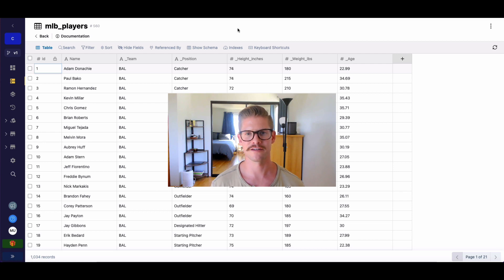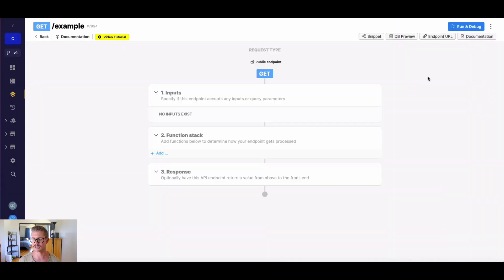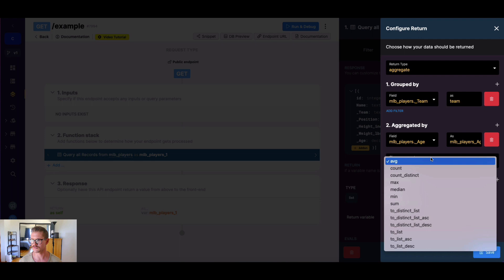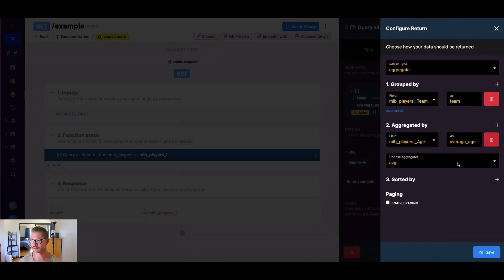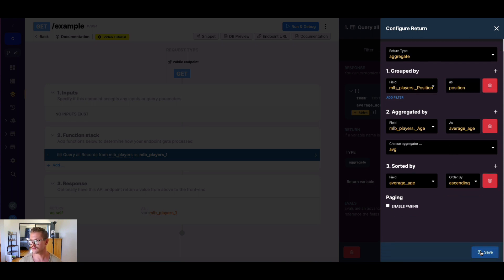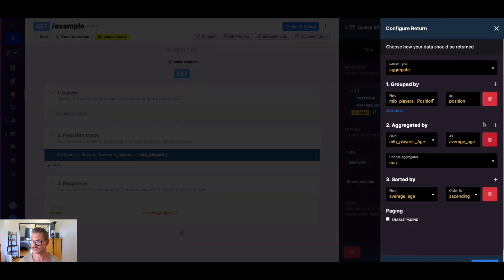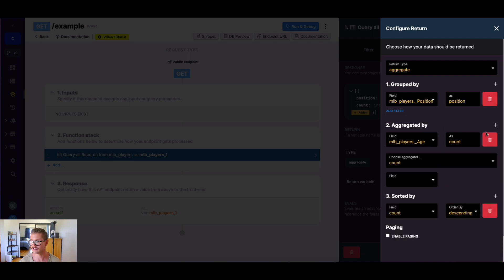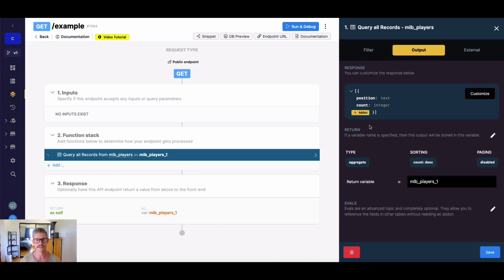Aggregates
Aggregates are easy and performant to do in Xano. Through the Query All Records function there are options to Group By, Aggregate By, and Sort By with a wide variety of aggregators to apply to your data.